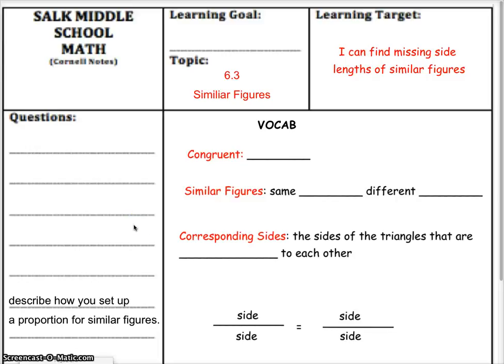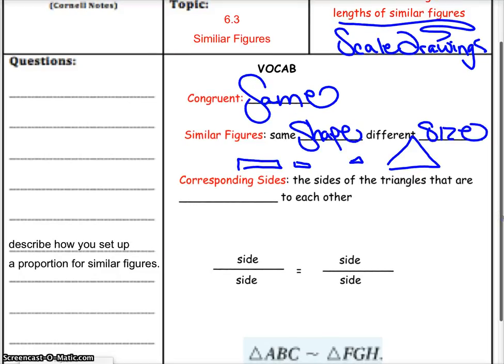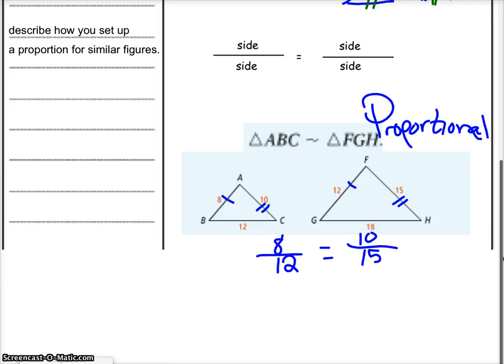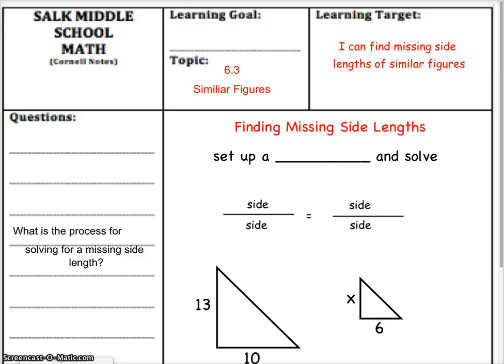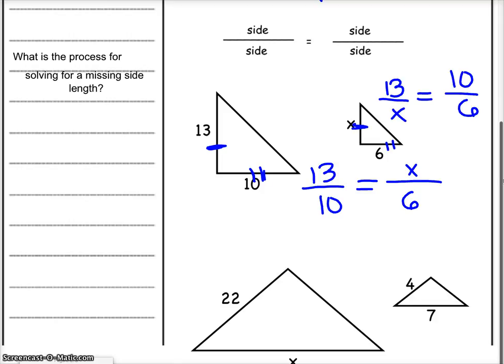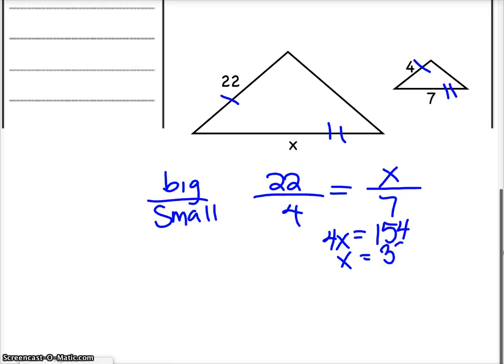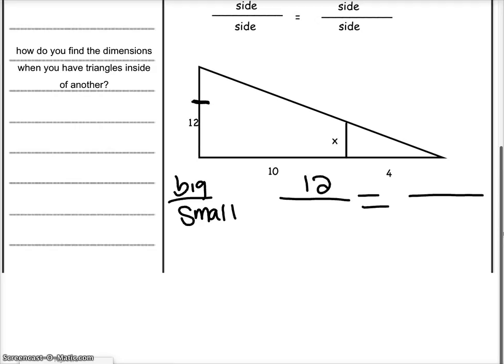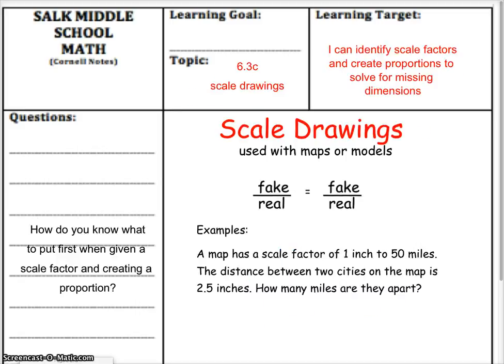6 3 similar figures